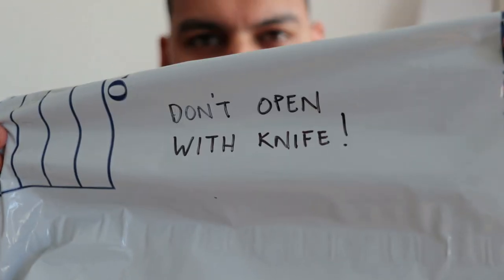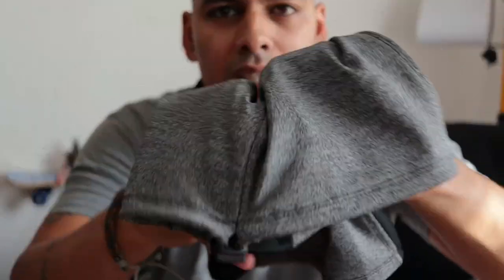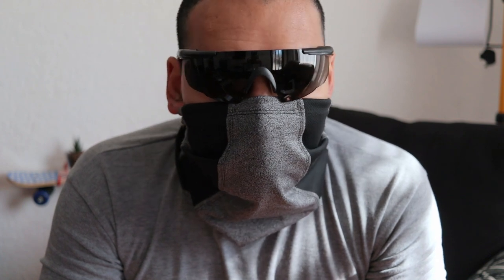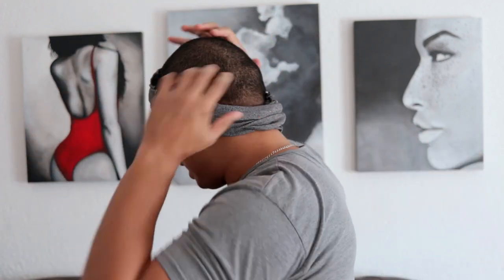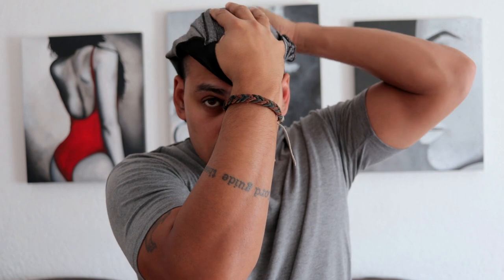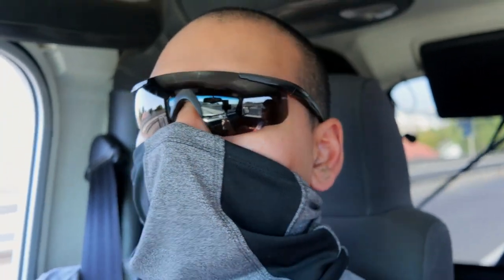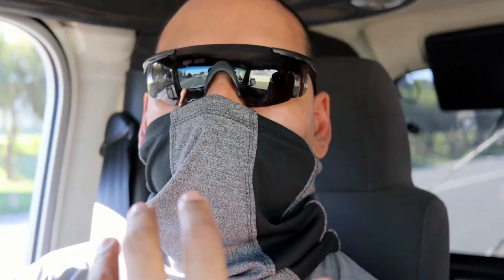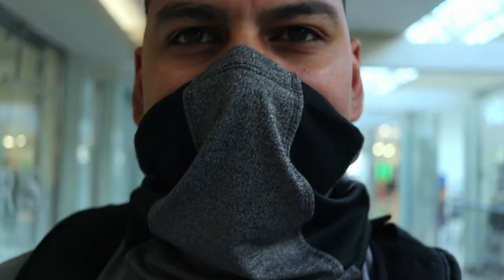Best Face Mask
The Urban Warrior UC face mask is the best mask I've tried so far. The UC Mask can be worn as a:
1. Scarf / Neck Warmer / Snood
2. Face Mask
3. Head Band
4. Hair Band
5. Foulard
6. Balaclava
7. Skull Cap
8. Sahariane